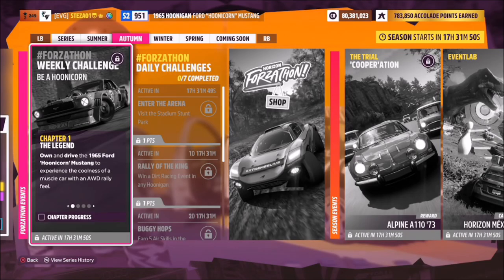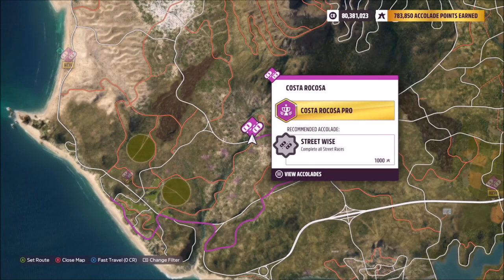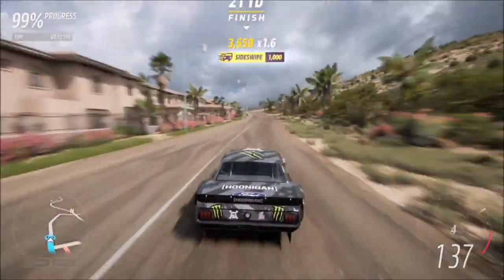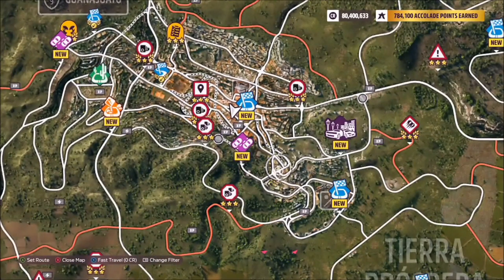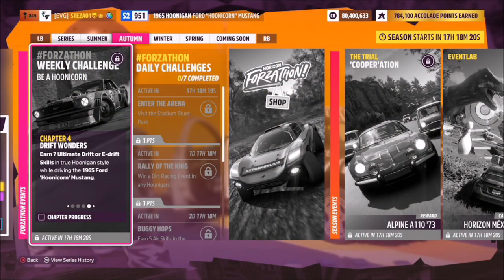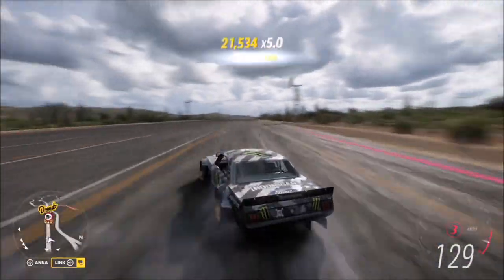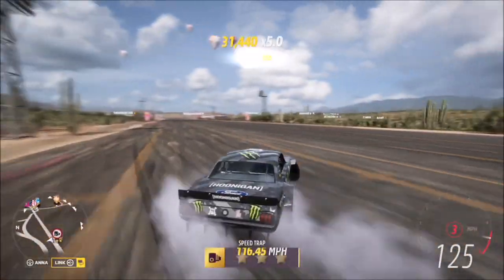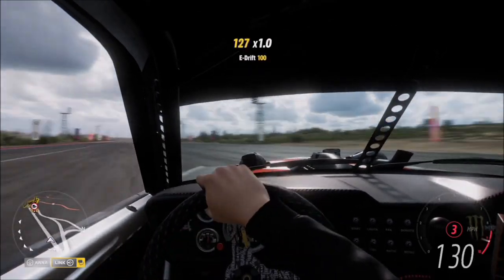Forza Horizon 5 - Forzathon Guide - BE A HOONICORN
This weeks Forzathon wants you to the use the 1965 Ford Hoonicorn Mustang to complete the following challenges:
- Smash a taco cart
- Earn 7 ultimate drift or e-drift skills